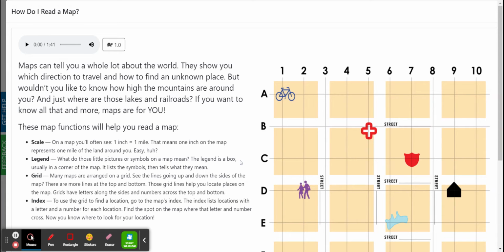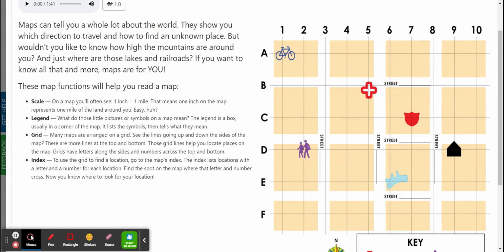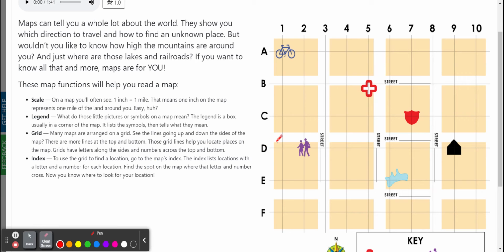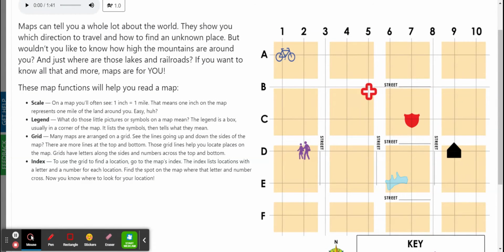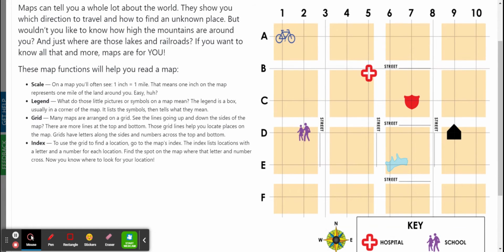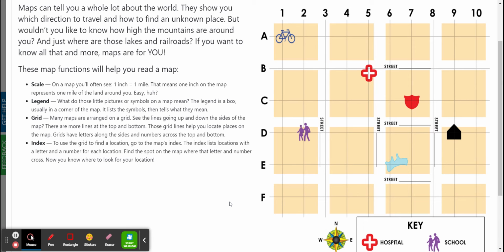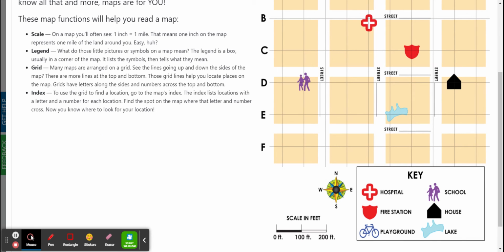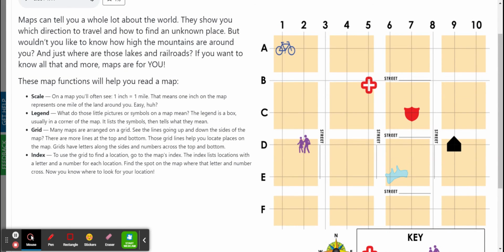How do I read a map?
Learn the basics about how maps work.